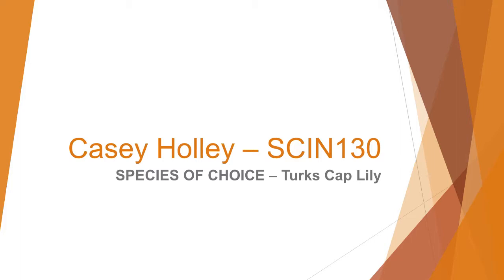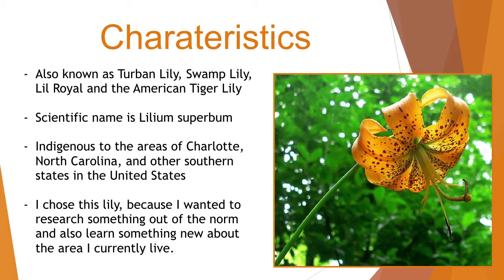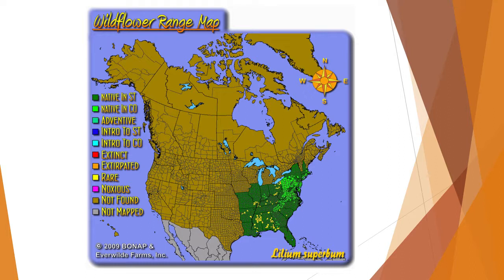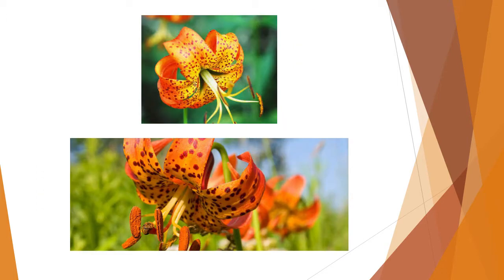SCIN130 Turks Cap Lily Project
This is my final SCIN130 course project presentation for the Turk's Cap Lily.